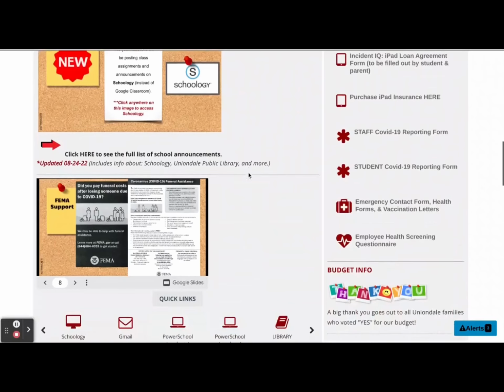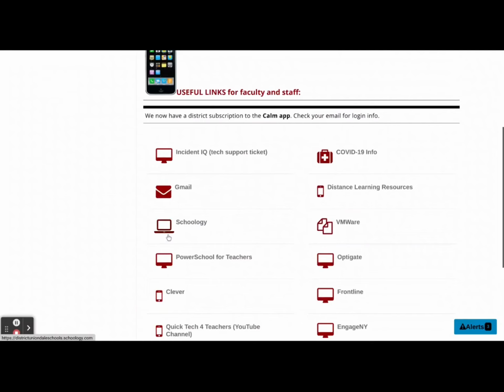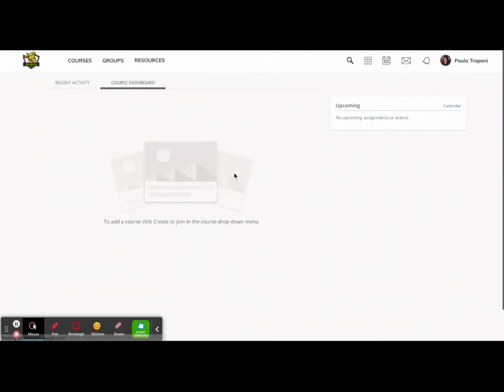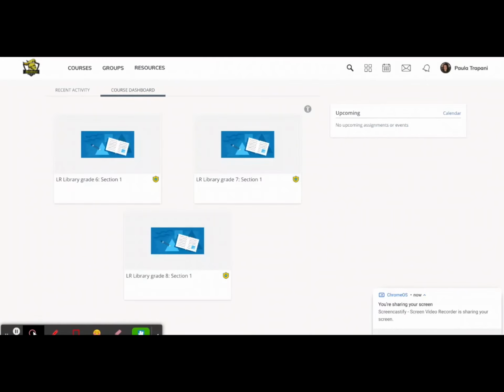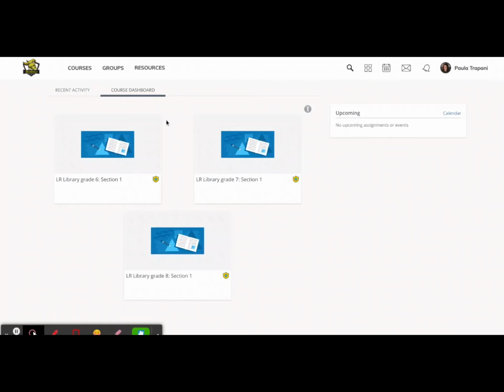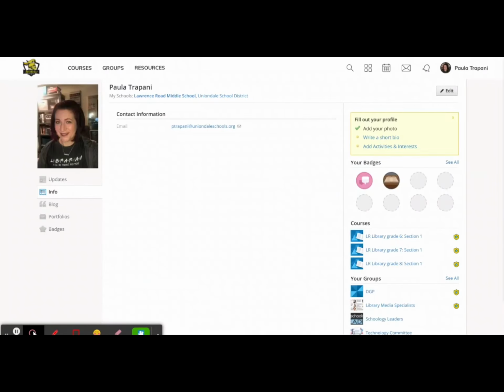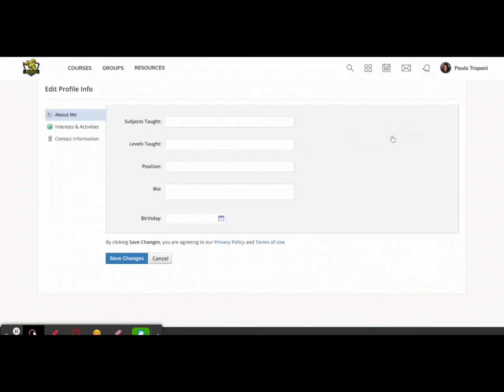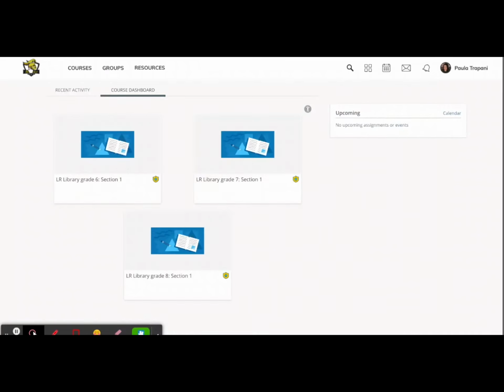Schoology: Getting Started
Quick tutorial video to offer an introduction to Schoology and how we will access it in the Uniondale district.
00:00-00:55 Intro.
00:55-02:07 Where to find Schoology link on school homepage
02:07-02:45 Log in with district Google account
02:45-03:34 Dashboard view (auto sync with PowerSchool)
03:34-04:33 Update Profile
04:33-04:50 Get back to main page in Schoology